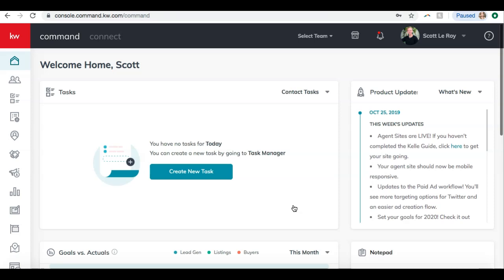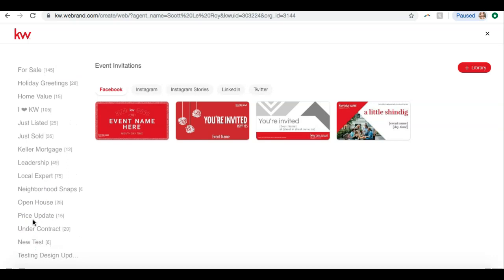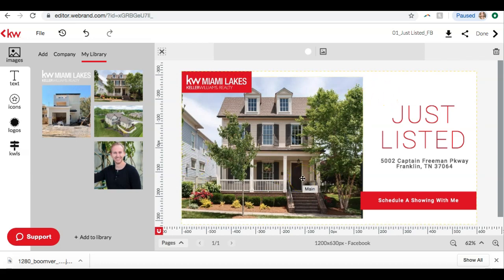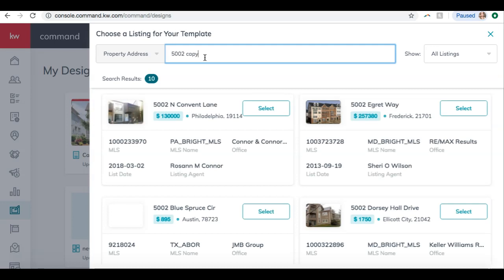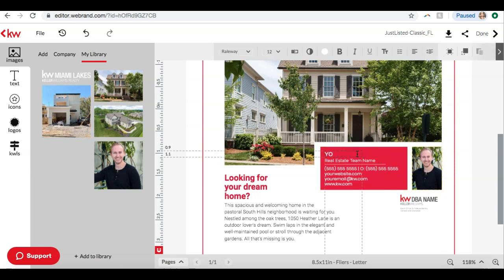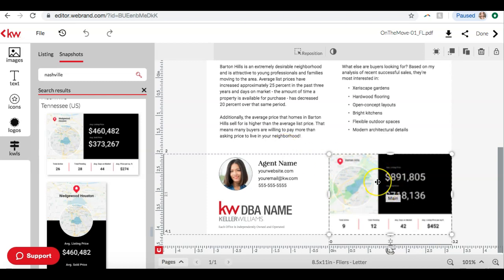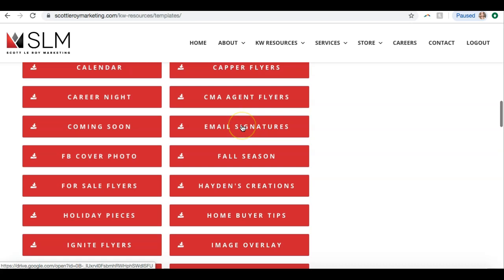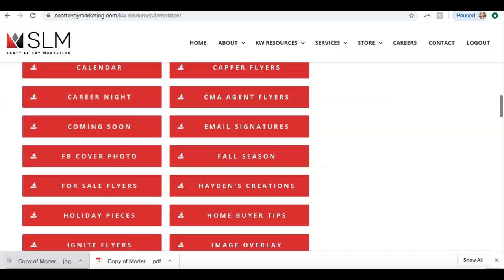Designs 101 - 11/8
Learn how to create different marketing pieces in the Designs section of Command as well as create an email signature with Bailey Smith of Scott Le Roy Marketing.